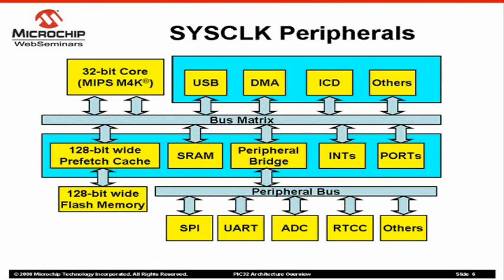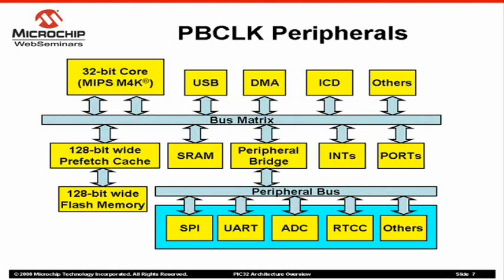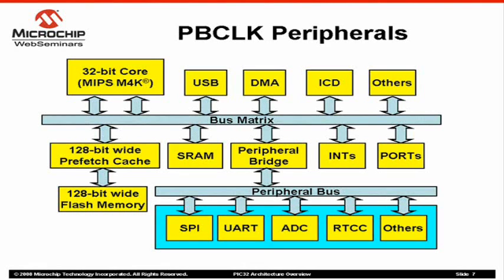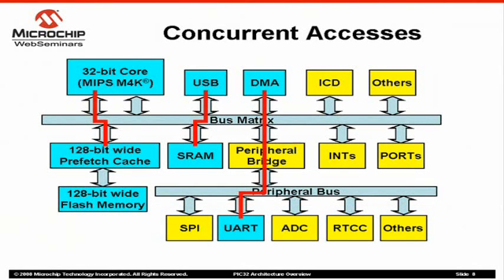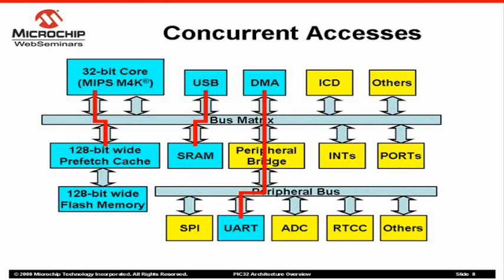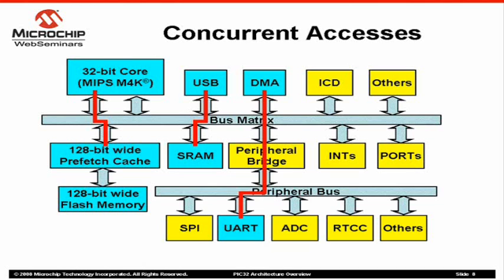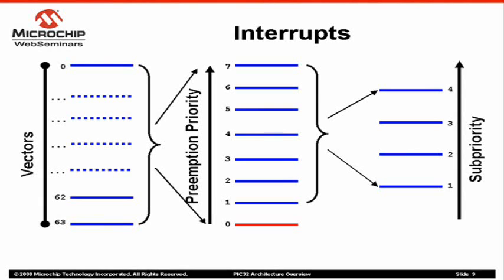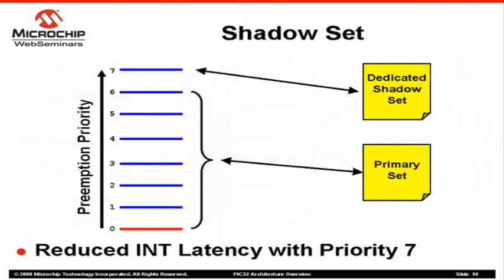PIC32 Architecture Overview 2/2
Nilesh Rajbharti
Applications Manager, HPMD Division
Nilesh is an Applications Engineering Manager for the PIC32 Products. In his early years with Microchip, he was involved with PIC18 8-bit microcontrollers and several software solutions such as TCP/IP, ZigBee and CAN. Now, Nilesh is primarily involved with PIC32 products and related technologies. Nilesh has over fifteen years of experience ranging from multi-user business software development, PC-based & standalone hardware development to embedded systems development. Nilesh received his BSEE degree from the Gujarat University, India and an MBA from the University of Phoenix.

 PIC32 Block Diagram
 PIC32 Core
 Different Types of Peripherals
 Interrupts